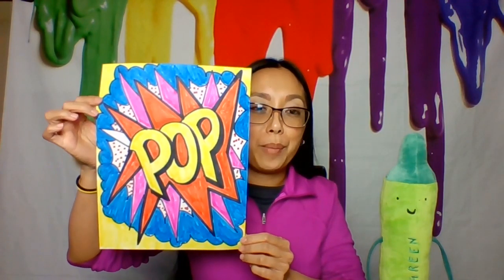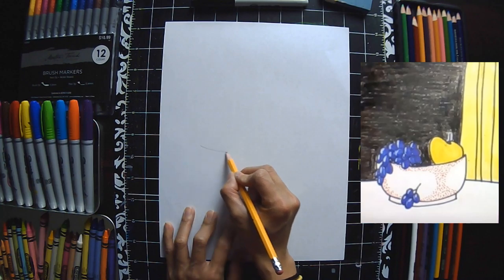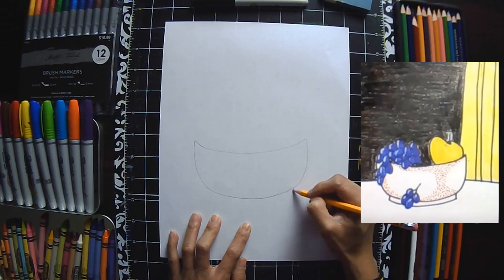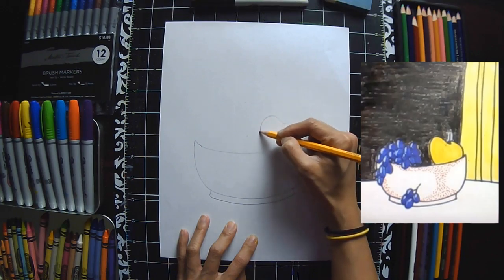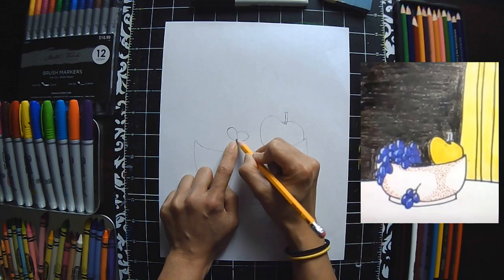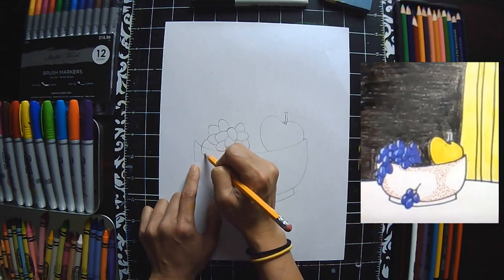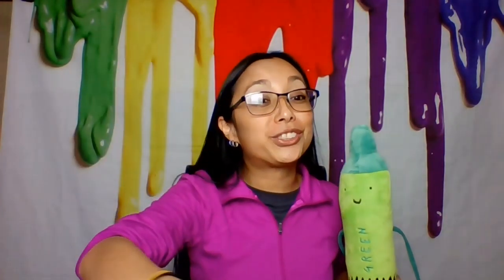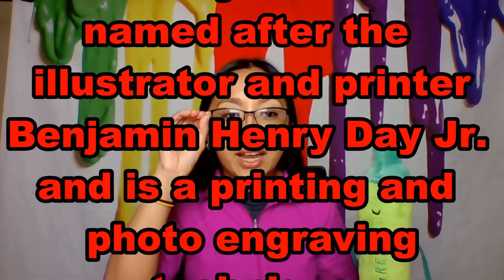Still Life inspired by Roy Lichtenstein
Students learn about the artist Roy Lichtenstein and create their own 'Still Life' using Ben Day dots